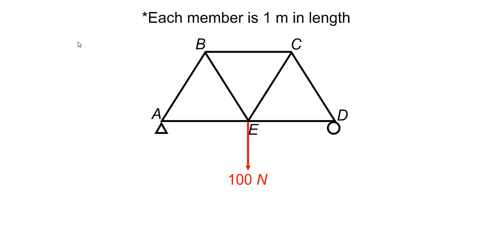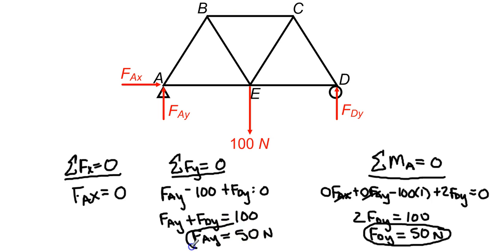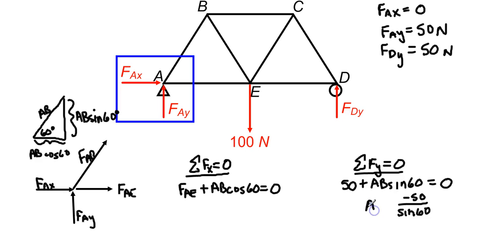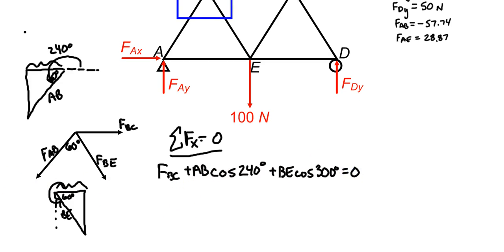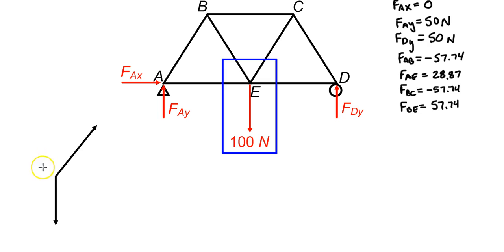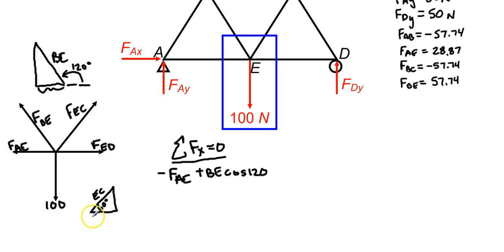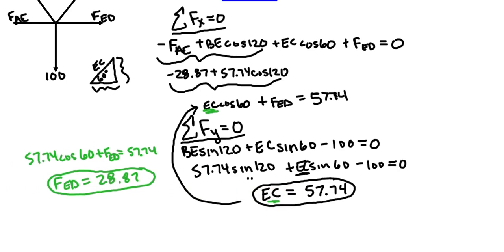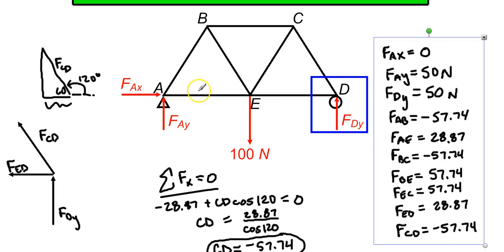Solving a Truss - Example 2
This video uses the Method of Joints to solve a truss